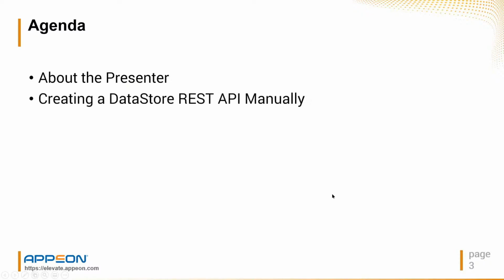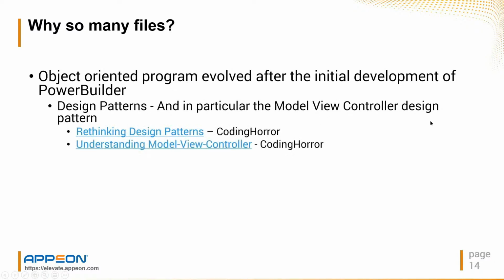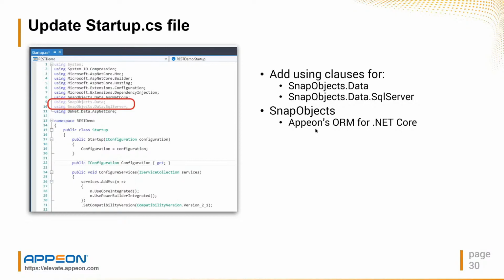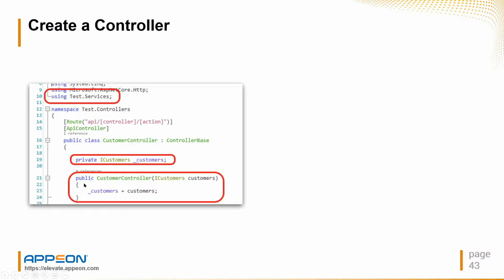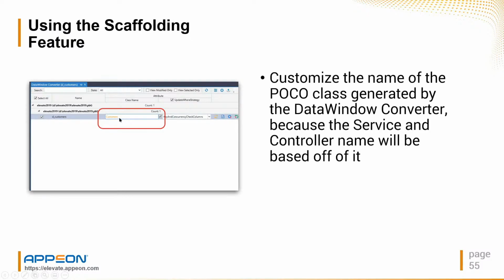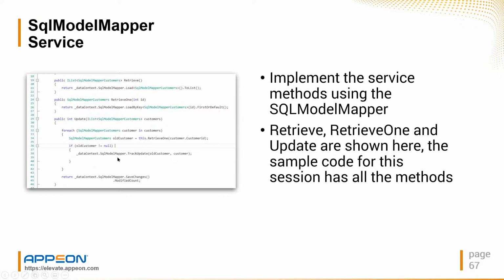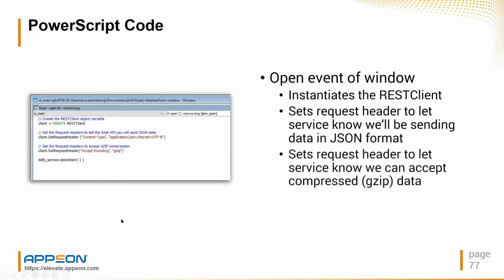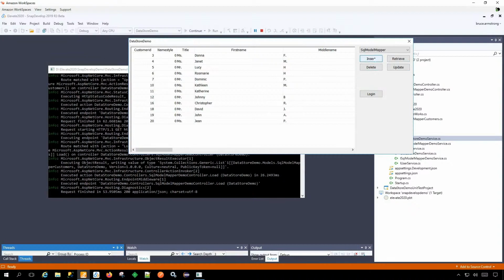DataWindow to C# Converter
Learn how to use the DataWindow to C# Converter to create REST web services using PowerBuilder DataWindows. Topics covered include: how to manually create the REST services; how to create them automatically using the scaffolding option, what the DataStore and SQLModelMapper approaches are and when each should be used; how to call the REST web services from a PowerBuilder client. We'll only briefly touch on the PowerScript to C# converter as there is a separate session dedicated entirely to that.